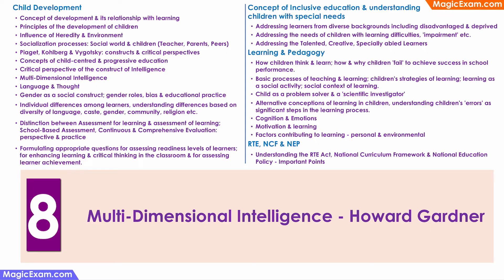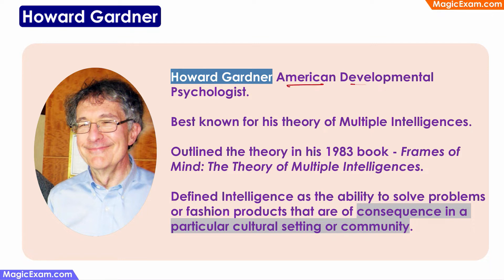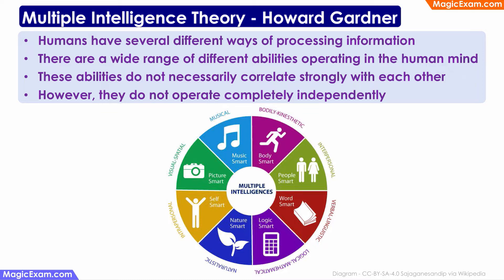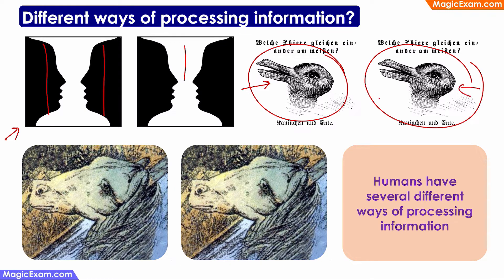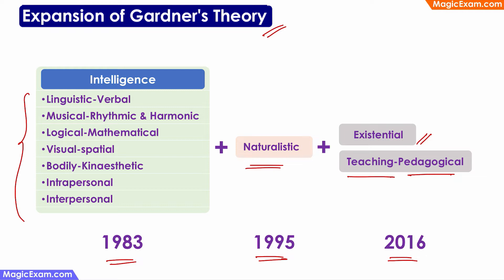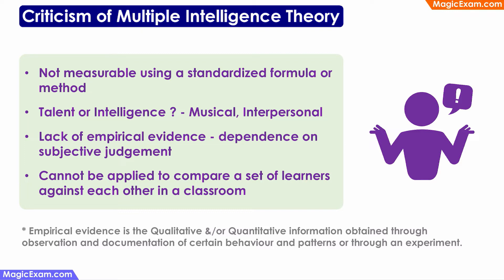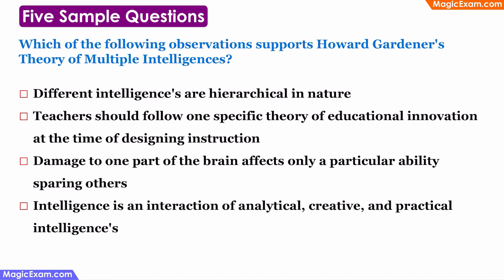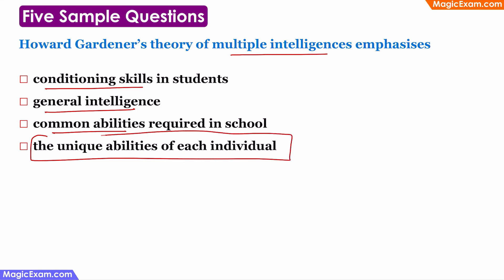Multi Dimensional Intelligence Theory by Howard Gardner CTET CDP 08 English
00:00 - Multi-Dimensional Intelligence Theory by Howard Gardner

00:15 - Important Topics covered in this video

- Howard Gardner
- The Multiple Intelligence Theory
- Different ways of processing information?
- Expansion of Gardner's Theory
- Multiple Intelligences
- Criticism of Multiple Intelligence Theory
- Multiple Learning Styles
- Five Sample Questions from previous question papers

00:47 - About Howard Gardner

Howard Gardner - American Developmental Psychologist.

Best known for his theory of Multiple Intelligences.

Outlined the theory in his 1983 book - Frames of Mind: The Theory of Multiple Intelligences.

Defined Intelligence as the ability to solve problems or fashion products that are of consequence in a particular cultural setting or community.

01:41 - Multiple Intelligence Theory - Howard Gardner

- Humans have several different ways of processing information
- There are a wide range of different abilities operating in the human mind
- These abilities do not necessarily correlate strongly with each other
- However, they do not operate completely independently

04:53 - Different ways of processing information?

Examples of how Humans have several different ways of processing information

05:48 - Expansion or Evolution of Gardner's Theory

In 1983, Gardner proposed seven types of intelligence:

- Linguistic-Verbal
- Musical-Rhythmic & Harmonic
- Logical-Mathematical
- Visual-spatial
- Bodily-Kinaesthetic
- Intrapersonal
- Interpersonal

In 1995, he added Naturalistic Intelligence to the list.

In 2016, he mentioned that Existential and Teaching-Pedagogical intelligences may also be two other types that may be considered.

06:38 - Multiple Intelligences listed by Howard Gardner

Linguistic-Verbal - Reading, writing, telling stories & memorizing words

Musical-Rhythmic-Harmonic - Sensitivity to the sounds, rhythms & tones of music.

Logical-Mathematical - Logic, abstractions, reasoning, numbers & critical thinking.

Visual-spatial - Spatial judgment & the ability to mentally visualize.

Bodily-Kinaesthetic - Physical activities such as sports, dance & making things.

Interpersonal - Communicate effectively, empathize easily with others.

Intrapersonal - Self-control, ability to predict one's own reactions & emotions.

Naturalistic - Ability to understand the Natural world, flora and fauna.

07:58 - Criticism of Multiple Intelligence Theory

- Not measurable using a standardized formula or method
- Talent or Intelligence? - Musical, Interpersonal
- Lack of empirical evidence - dependence on subjective judgement
- Cannot be applied to compare a set of learners against each other in a classroom

* Empirical evidence is the Qualitative &/or Quantitative information obtained through observation and documentation of certain behaviour and patterns or through an experiment.

09:07 - Multiple Learning Styles

Visual - By Seeing - For Visual and Spatial intelligence related learning

Auditory - By Hearing - For Musical and Interpersonal intelligence related learning

Reading - Writing - By Reading, Writing - For Intrapersonal and Linguistic intelligence related learning

Kinaesthetic - By Doing - For Kinaesthetic and Naturalistic intelligence related learning

10:25 - Theory of multiple intelligences implies the following except

- emotional intelligence is related to IQ
- intelligence is a distinct set of processing operations used by an individual to solve problems
- disciplines should be presented in a number of ways
- learning could be assessed through a variety of means

12:07 - Gardener initially formulated seven intelligences. Which among the following is not one of them?

- spatial
- linguistic
- interpersonal
- naturalistic

12:37 - Which of the following observations supports Howard Gardener's Theory of Multiple Intelligences?

- Different intelligences are hierarchical in nature
- Teachers should follow one specific theory of educational innovation at the time of designing instruction
- Damage to one part of the brain affects only a particular ability sparing others
- Intelligence is an interaction of analytical, creative, and practical intelligence's

13:14 - Following are the critical views about the ‘Theory of Multiple Intelligences’, except

- it is not research-based
- different intelligence’s demand different methods for different students
- gifted students usually excel in a single domain
- it lacks of empirical support

14:02 - Howard Gardener’s theory of multiple intelligences emphasises

- conditioning skills in students
- general intelligence
- common abilities required in school
- the unique abilities of each individual